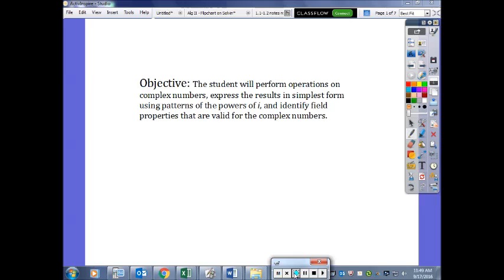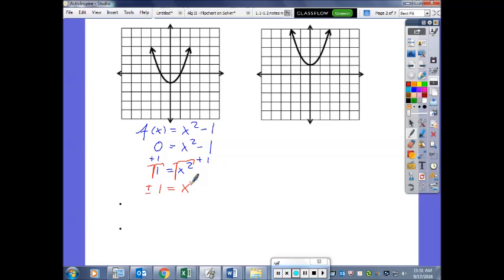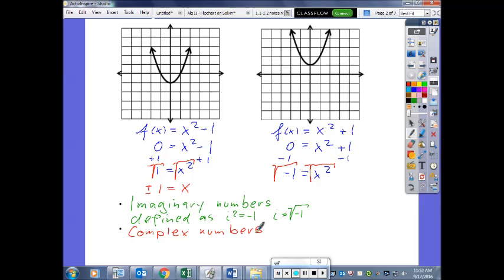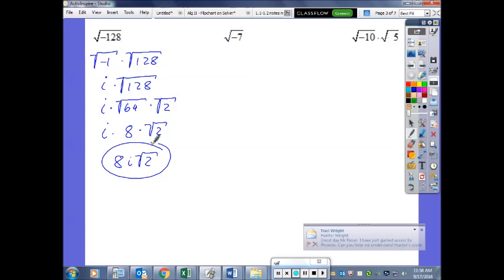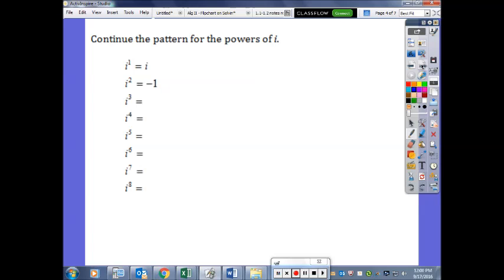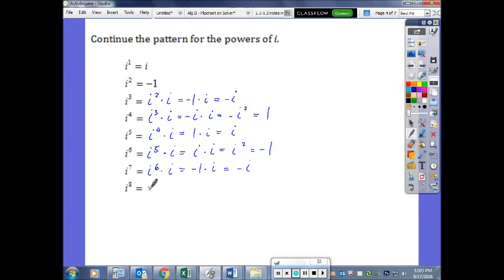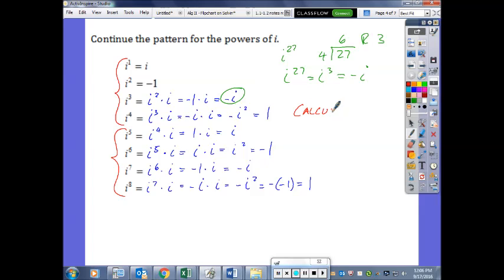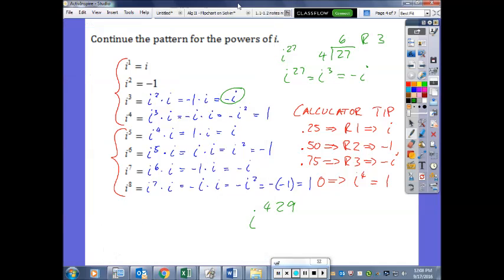Complex Numbers Part 1